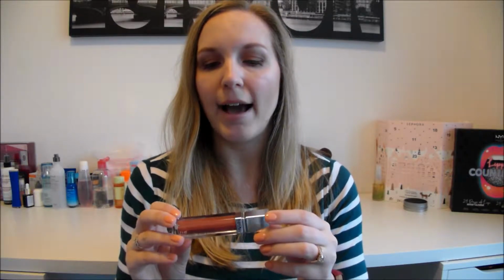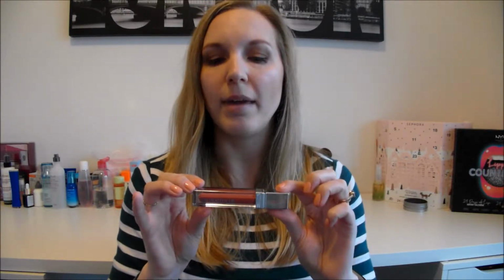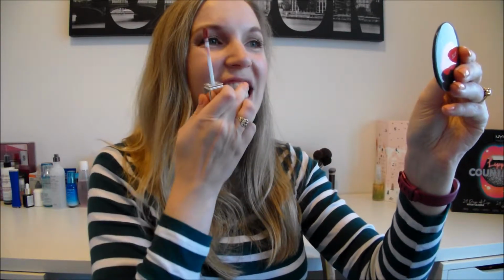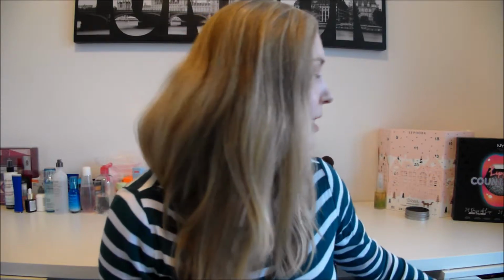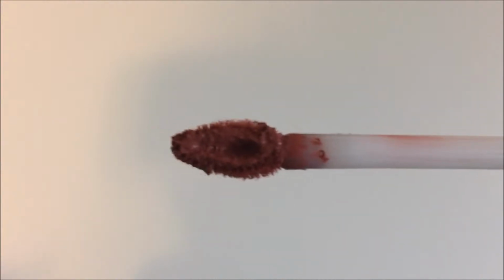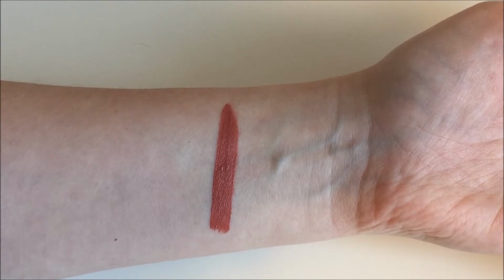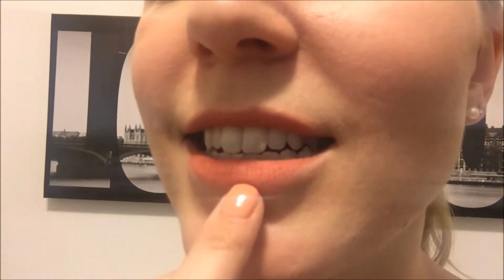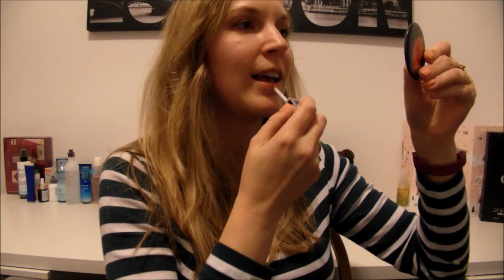Liquid Lipstick Review and Wear Test l Physicians Formula l The Healthy Lip Velvet Liquid Lipstick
I filmed this video back in November so there are a few more details online now. It is $7.95 USD and it seems to have 13 shades available. Let me know if you picked this up and how you like it in the comments.

PRODUCTS MENTIONED

Physicians Formula The Healthy Lip Velvet Liquid Lipstick in Bare with Me

PRODUCTS USED

FACE:

It Cosmetics CC+ Color Correcting Full Coverage Cream in Fair
Yves Saint Laurent Touche Èclat Radiant Touch in 2 Luminous Ivory
Make Up For Ever Full Cover Extreme Camaflage Cream
Physicians Formula Shimmer Strips in Warm Nude

EYES:

Too Faced Shadow Insurance Eye Primer
Too Faced Semi-Sweet Chocolate Bar Palate
Physicians Formula Glide on Gel Eyeliner in Champagne
Benefit Goof Proof Eyebrow Pencil

LIPS:

Physicians Formula The Healthy Lip Velvet Finish in Bare with Me

FTC

EBATES I use this before I buy anything online – Cash back when you shop online! (It’s legit)